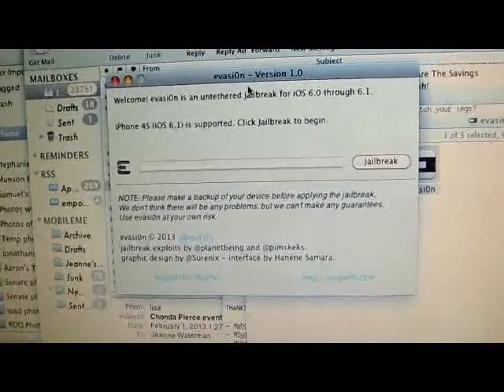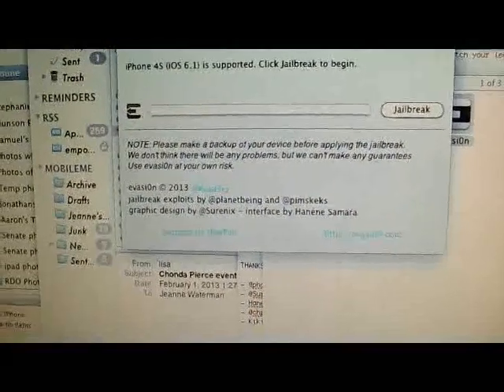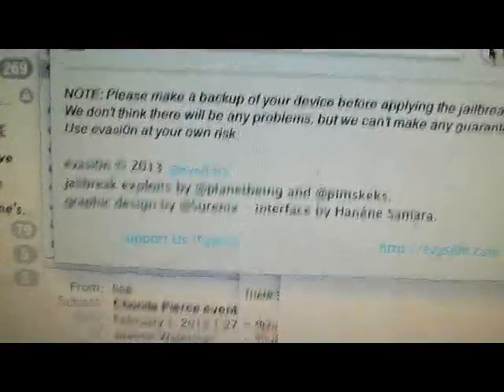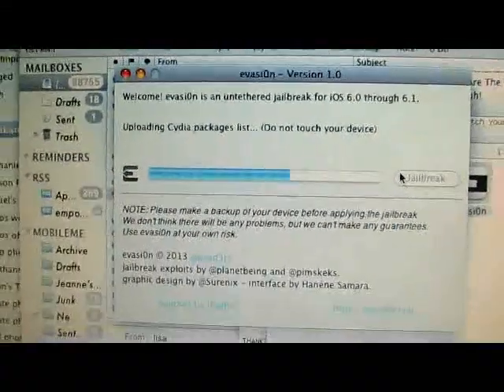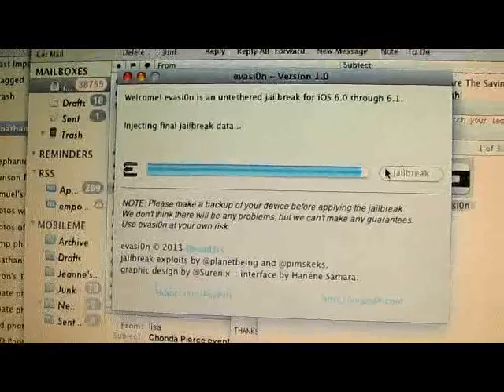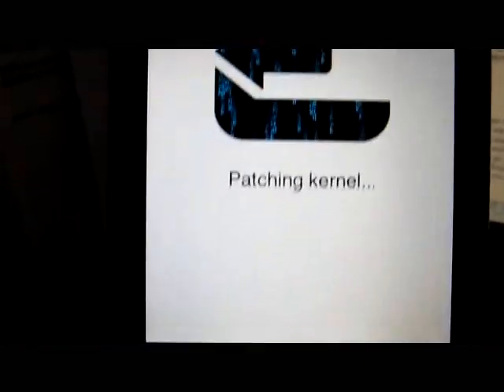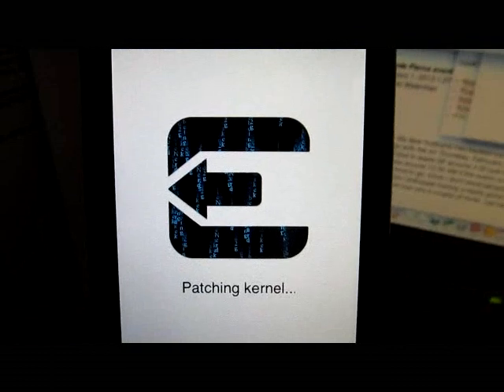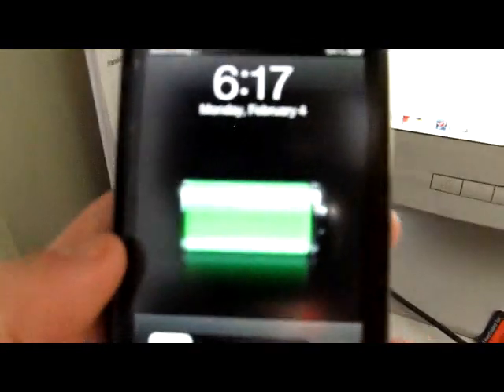OFFICIAL IOS 6 - 6.X Untethered Jailbreak Released! evasi0n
This is the OFFICIAL IOS 6-6.1 JAILBREAK. This works for Windows (XP and higher), MAC OSX (10.6 and higher), Linux 86x and Linux 86x 64
Here is the link for the jailbreak: evasi0n.com